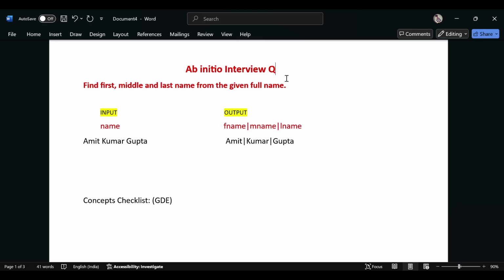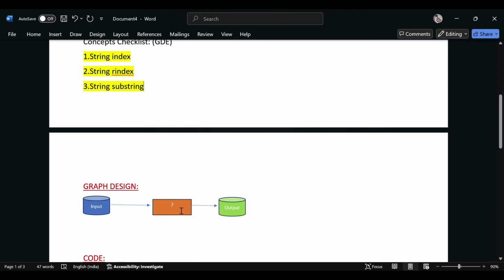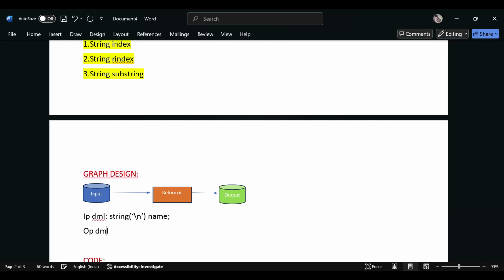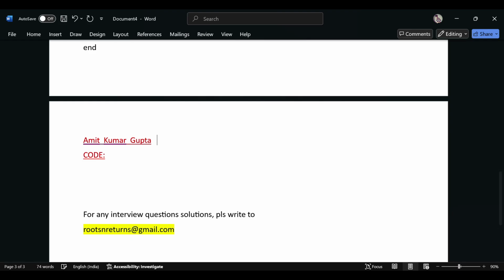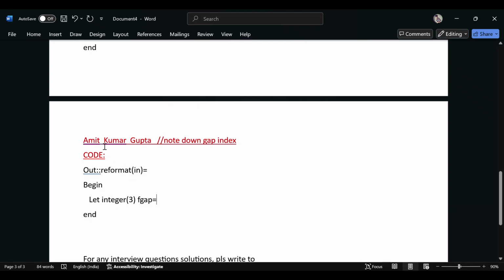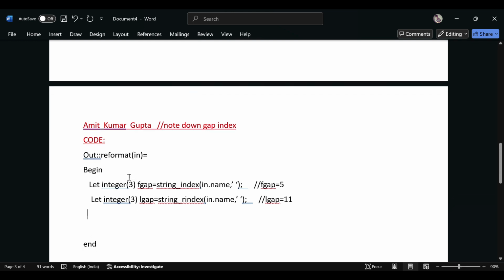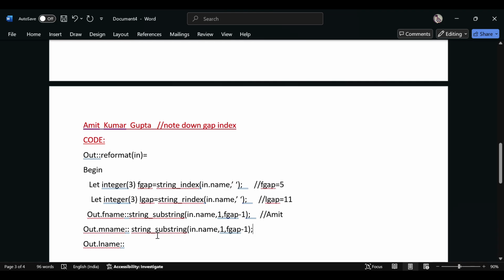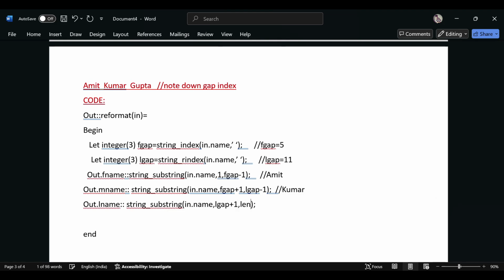How do you split the full name👼 - Ab initio ETL Interview Question Solution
Hi Everyone,
  This one is a simple interview question asked previously for absolute Abinitio beginners.